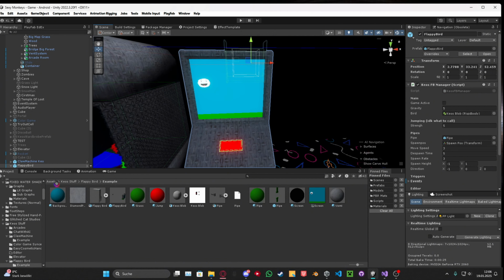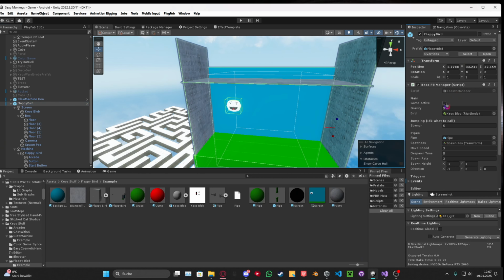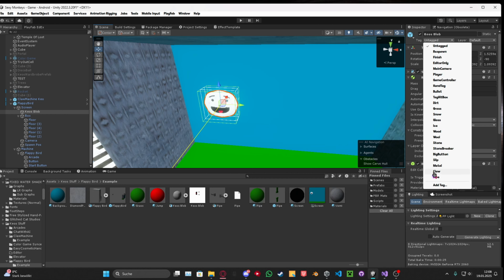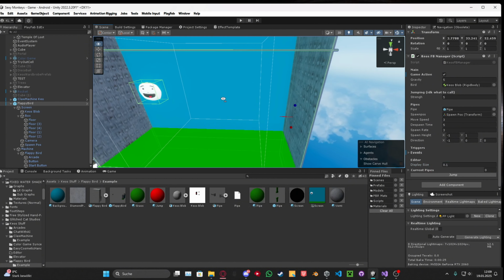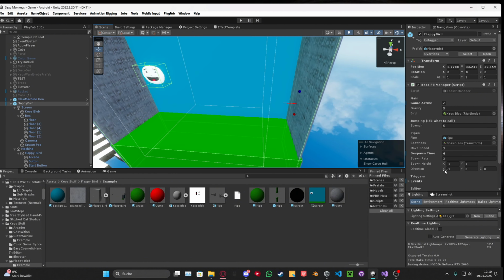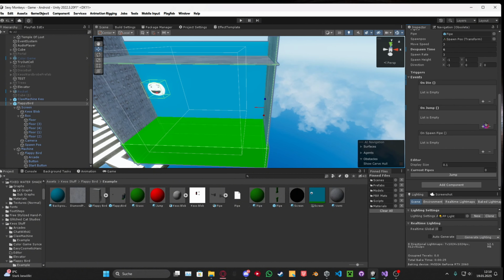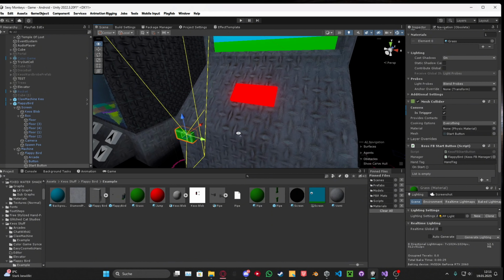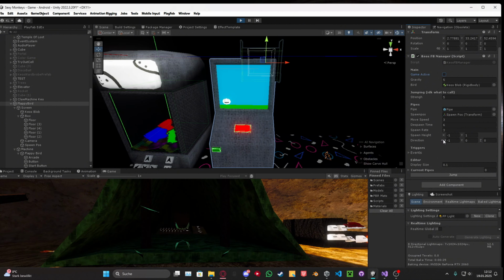How to add Flappy Bird to your gorilla tag fan game